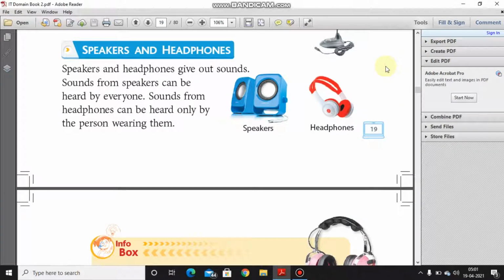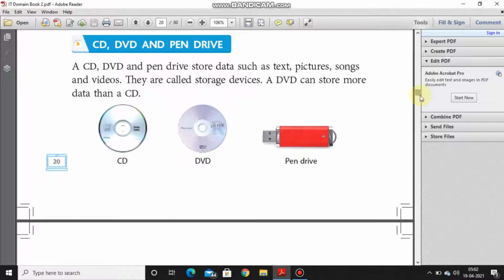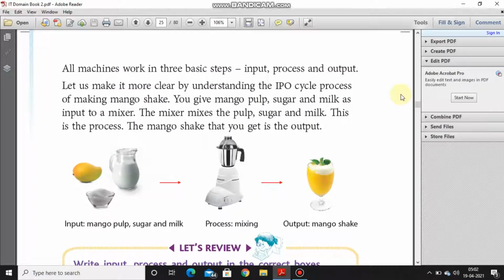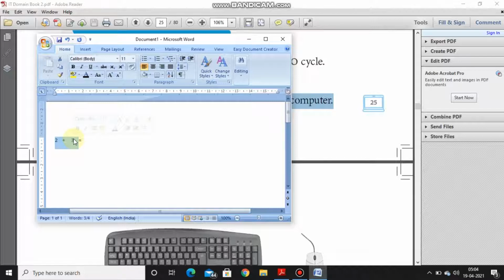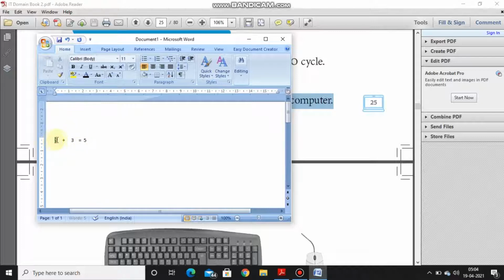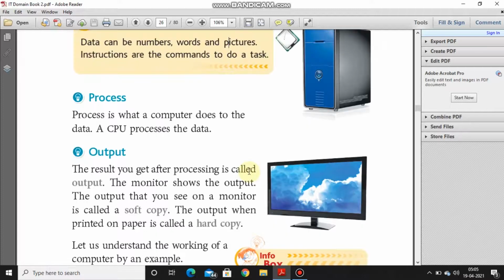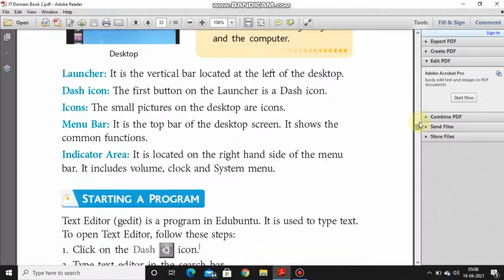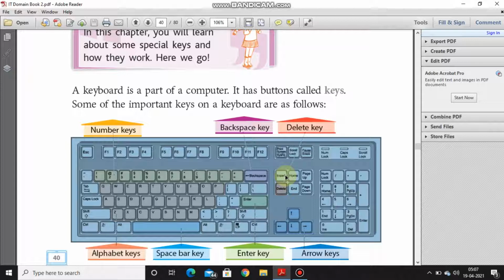Class III Part III : Revision